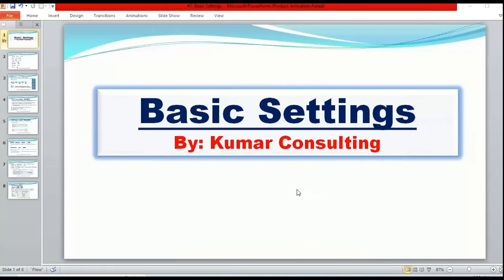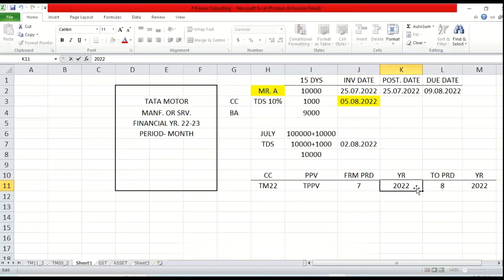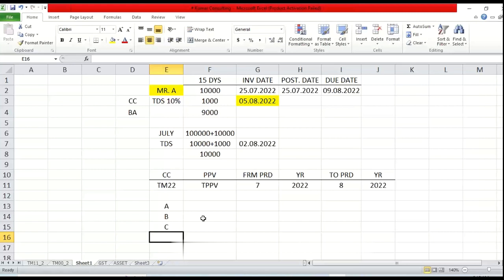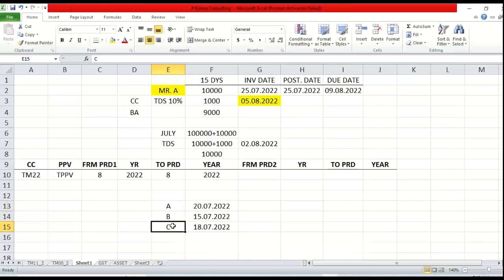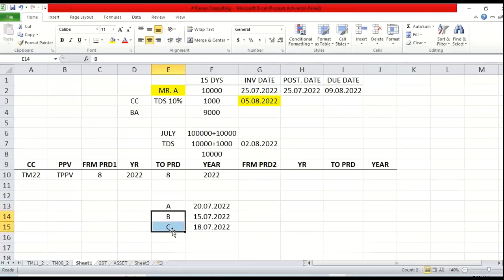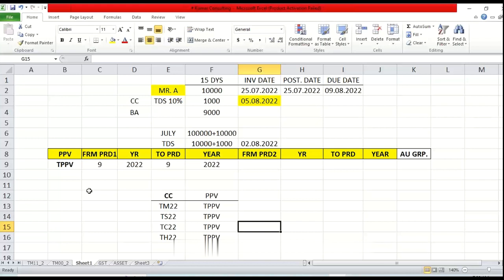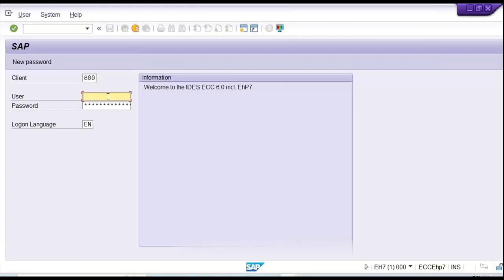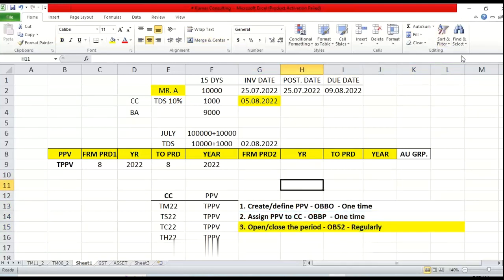Session 11 Basic Setting 2 // Posting Period Variant 2